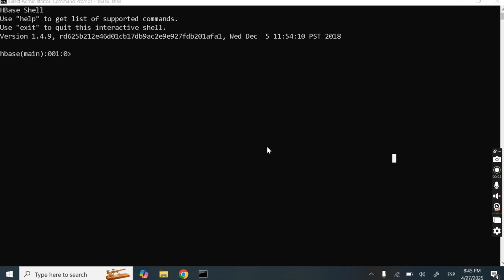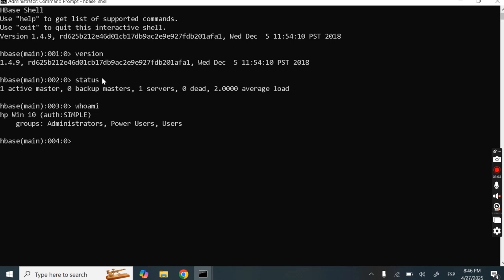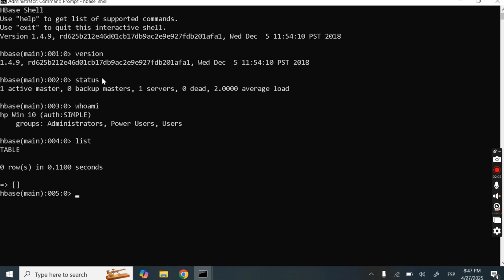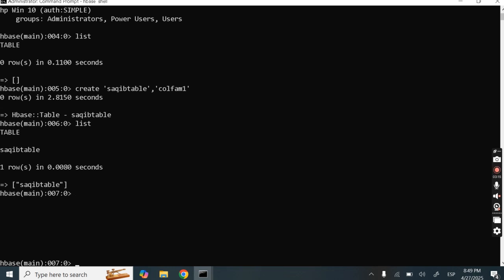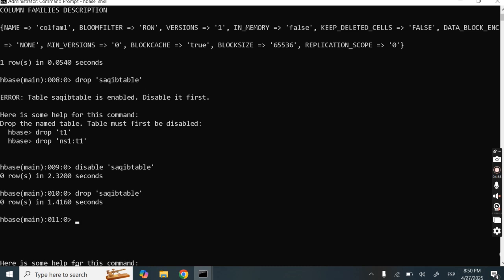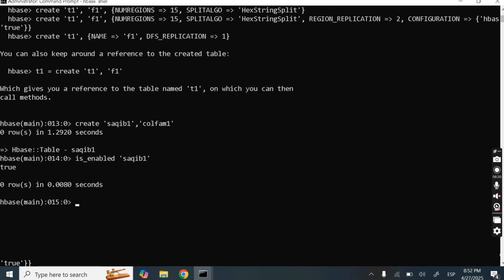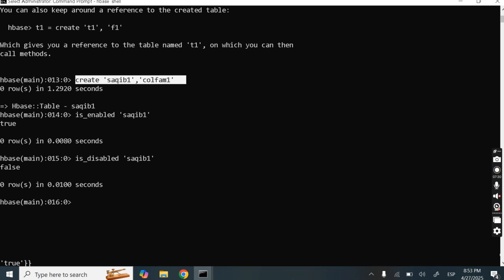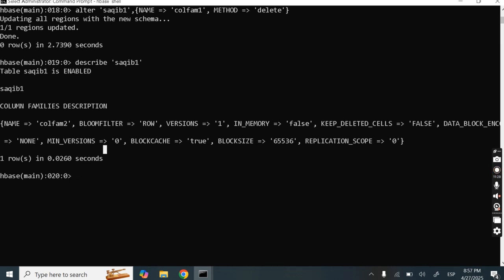HBase Basic Commands | HBase Tutorial for Beginners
In this video, we will cover the most important basic HBase administrative commands every beginner must know! 📚

✅ Commands Covered:

Checking HBase Version

Checking HBase Status

Whoami Command

Listing Tables

Dropping a Table

Enabling a Table

Disabling a Table

Altering a Table

Adding a New Column Family

Deleting a Column Family

Perfect for students, beginners, and anyone starting out with HBase in Big Data and NoSQL databases.

💡 Start building your HBase skills today with this easy guide!